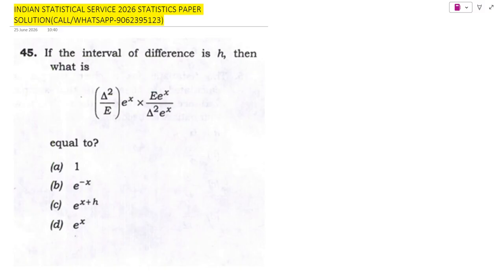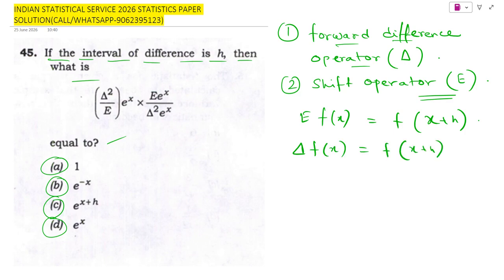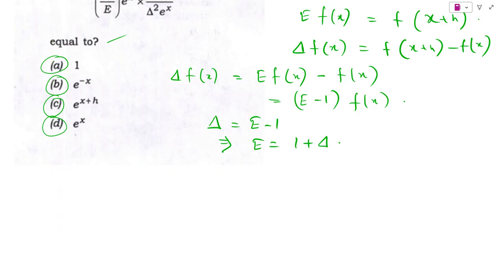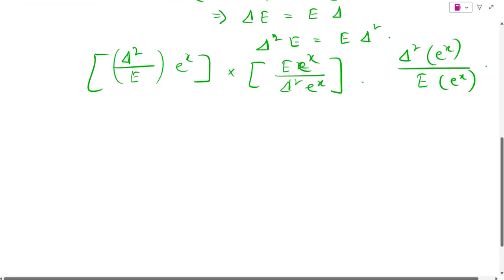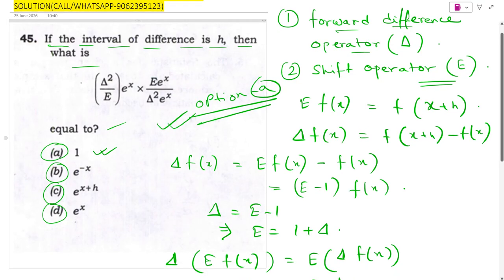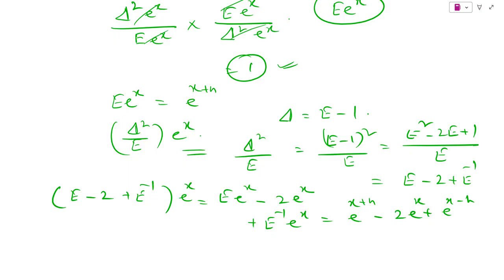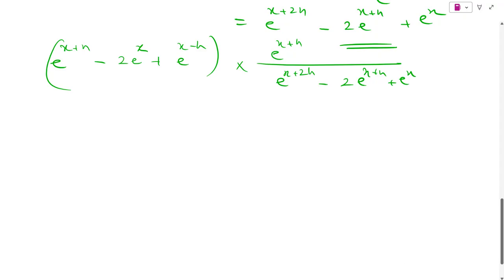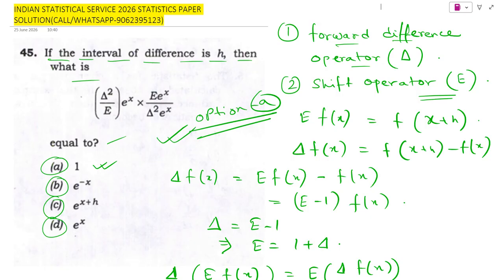ISS 2026 Statistics Complete Paper Discussion | Examiner's Logic Behind Every Question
Welcome to this comprehensive lecture on the ISS 2026 Statistics Complete Paper Solutions, where every question is solved in detail with a special focus on understanding the Examiner's Logic behind asking each question. This lecture is not limited to finding the correct answer; instead, it explains the conceptual framework, statistical reasoning, mathematical intuition, and examination strategy required to perform exceptionally well in the Indian Statistical Service (ISS) Examination.

Understanding the examiner's mindset is one of the most effective ways to improve your examination performance. In this complete paper discussion, every question is analysed from multiple perspectives so that aspirants understand why the question was framed, which concepts were tested, common mistakes made by students, and the most efficient approach to solving similar problems in future examinations.

This lecture is highly beneficial for aspirants preparing for:

• Indian Statistical Institute (ISI)
• MSc Statistics Entrance Examinations
• M.Stat Entrance
• Data Science Entrance Examinations
• UPSC Statistics Optional
• University Statistics Examinations
• Research Entrance Tests
• Statistical Officer Recruitment
• Government Statistical Service Examinations

The discussion includes detailed explanations from important areas of Statistics such as:

✔ Probability Theory

✔ Statistical Inference

✔ Estimation Theory

✔ Hypothesis Testing

✔ Regression Analysis

✔ Correlation

✔ Linear Models

✔ Sampling Theory

✔ Experimental Design

✔ Stochastic Processes

✔ Multivariate Statistics

✔ Probability Distributions

✔ Random Variables

✔ Mathematical Statistics

✔ Statistical Reasoning

✔ Data Interpretation

✔ Examination Techniques

Every solution is presented in a structured manner so that students understand not only the calculations but also the concepts that govern the solution. Special emphasis has been given to identifying recurring themes, frequently tested concepts, examiner's expectations, logical shortcuts, and efficient problem-solving techniques.

Why should you analyse complete previous year papers?

Previous year papers reveal the exact examination pattern, distribution of topics, conceptual depth, difficulty level, and question framing techniques. By understanding the examiner's logic behind every question, students develop stronger conceptual clarity and become capable of solving unfamiliar questions confidently during the actual examination.

This lecture explains:

• Why the examiner selected a particular concept

• Which formulas should be remembered

• Alternative solving methods

• Common calculation mistakes

• Time-saving approaches

• Important theoretical interpretations

• Examination-oriented thinking

• High-scoring answer strategies

Students are encouraged to pause the video before each solution, attempt the question independently, and then compare their approach with the detailed explanation provided. Maintaining a notebook containing important formulas, repeated concepts, shortcut methods, and examiner observations will significantly improve long-term retention and examination performance.

Whether you are appearing for ISS, ISI, MSc Statistics, Data Science Entrance, or any competitive examination involving Statistics, this complete paper solution series will strengthen both your theoretical understanding and practical problem-solving ability.

Regular practice of previous year questions combined with conceptual learning remains one of the most reliable methods for achieving success in competitive statistical examinations.

If this lecture helps your preparation, kindly Like, Share and Subscribe to the channel for more complete paper discussions, previous year question analysis, mock tests, concept clarification lectures, interview guidance, revision sessions, and advanced Statistics problem-solving classes.

Thank you for learning with us. Continue practising consistently, understand the examiner's perspective, strengthen your concepts, and solve more previous year papers to maximize your score in the ISS Statistics Examination.